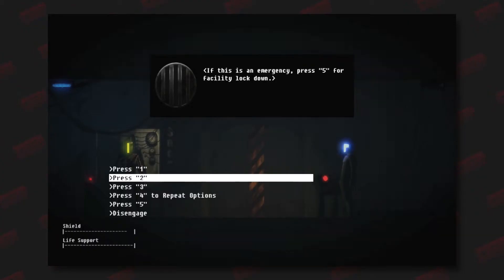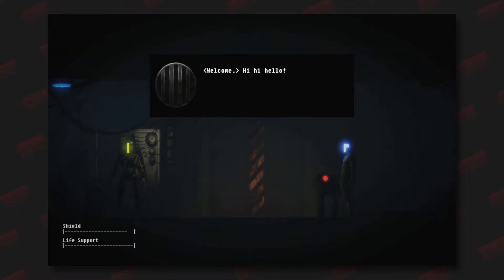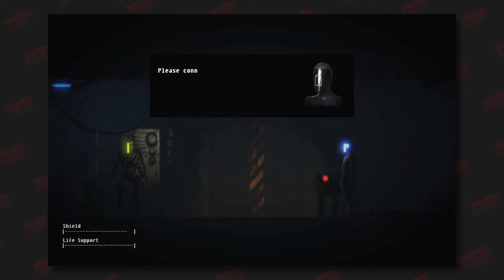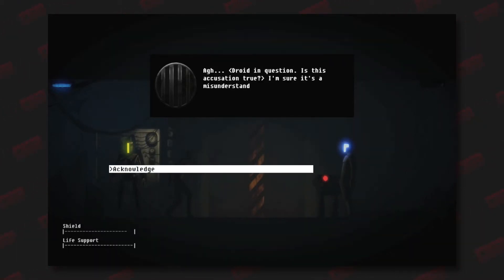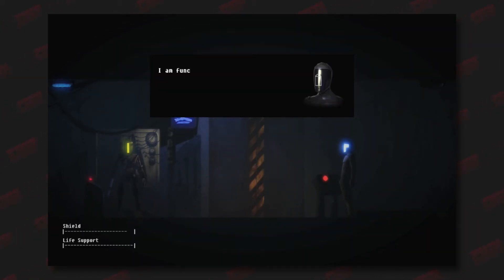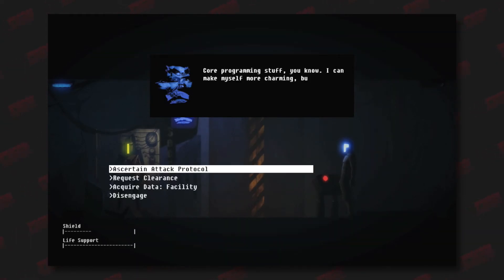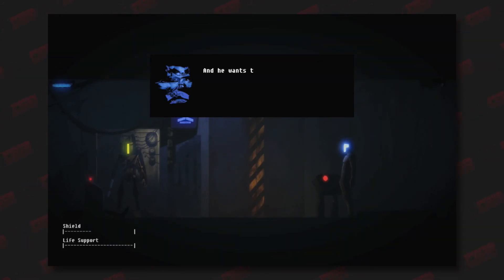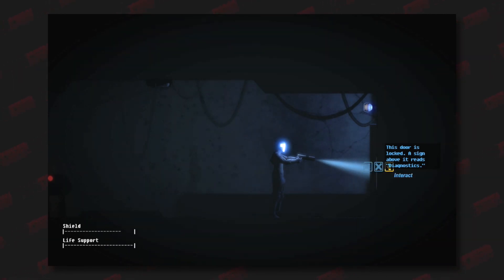Rods Plays The Fall (Part 4) - INDIE SUMMER!